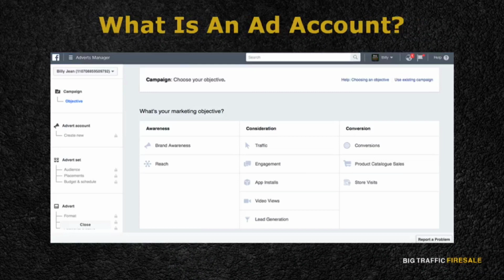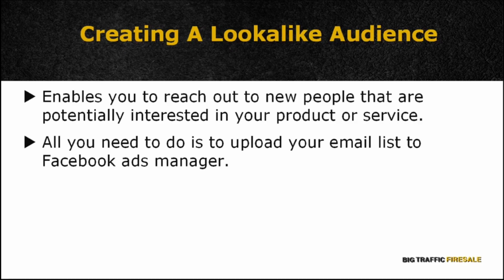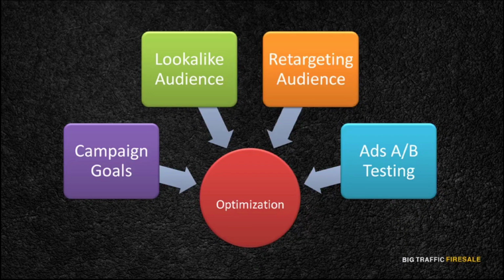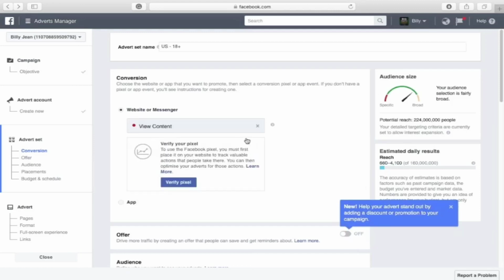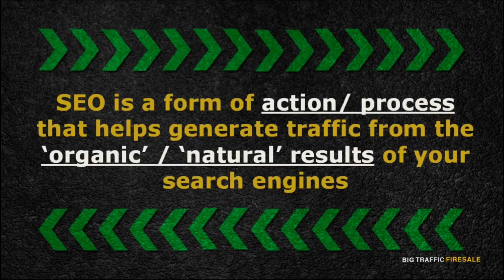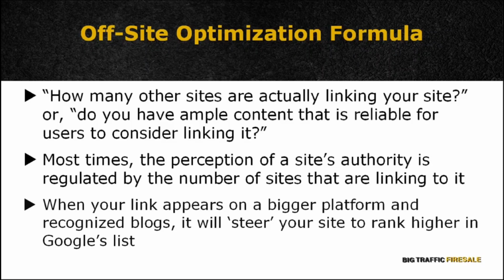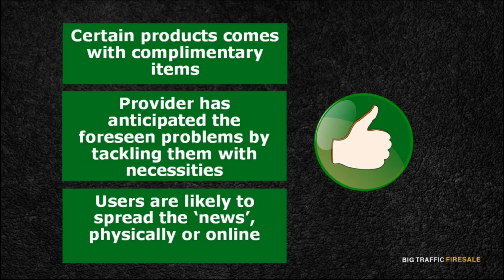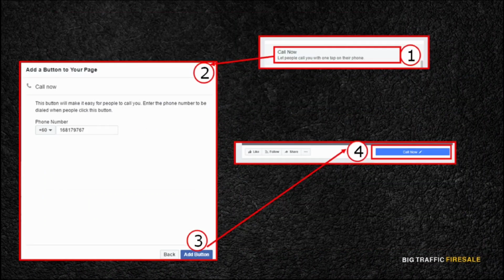big traffic Firesel Erne many manthly 10000 dollar 💰💰💰 watch now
online Earning Free course

ALAUKIK® Alkaline + ORP with Active Copper + Ro + UV + TDS Controller/Adjuster RO Water Purifier- 10 to 12 Liter Storage with High 3000 TDS Membrane Home and Office (Made In India)